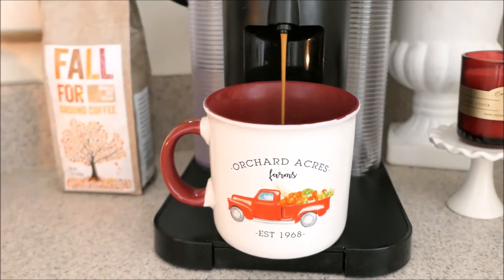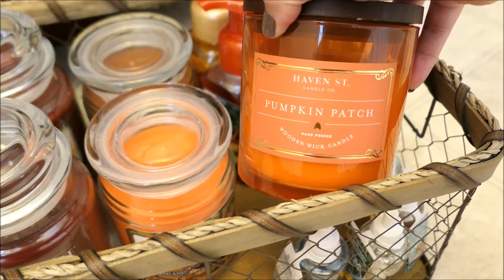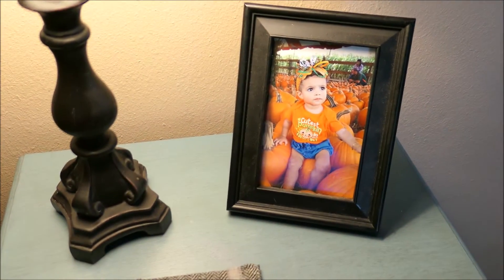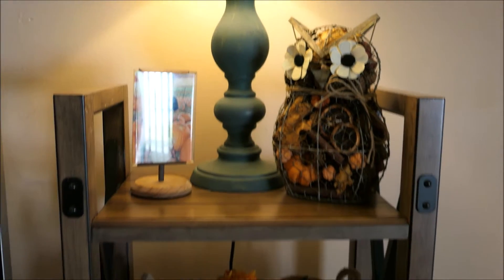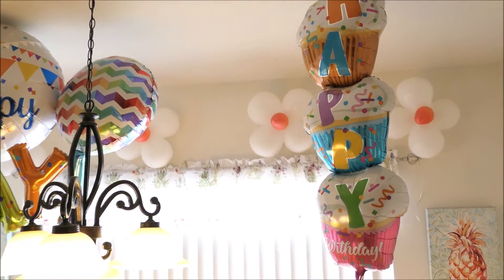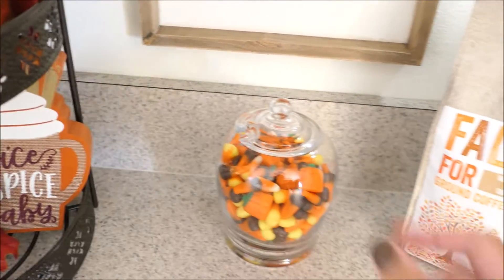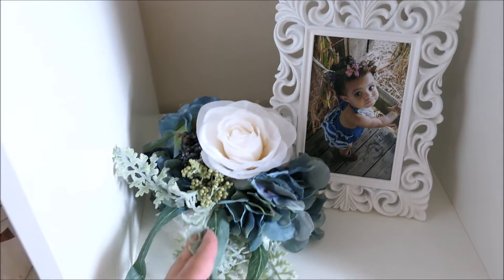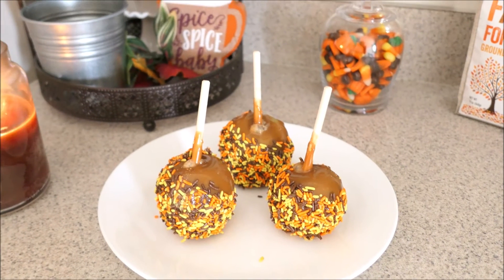FALL DECOR HOME TOUR 2018 | FALL HOME IDEAS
It's another fall home décor tour...get EXCITED!! Fall is definitely my favorite time of year so I don't waste any time pulling out my decorations. Grab a fall festive snack and enjoy this tour of our home!

Any questions leave them down below in the comments. Also if you haven't seen my Fall Décor Haul you gotta check out that video first and then come back to this one Lol